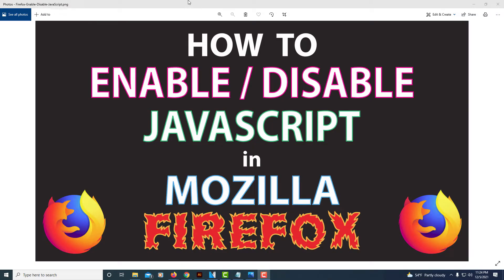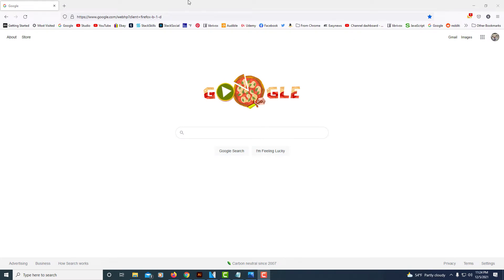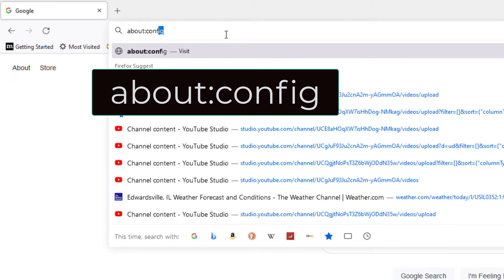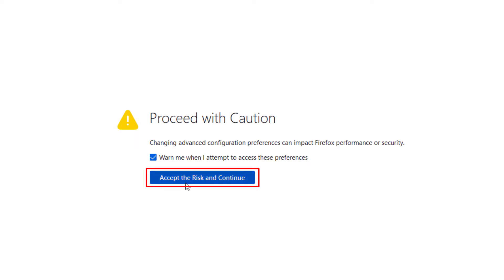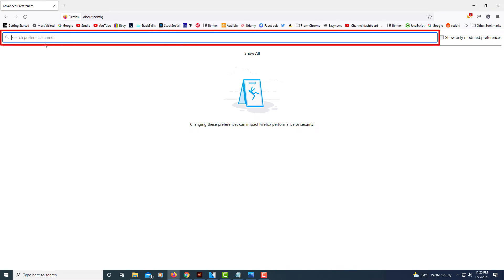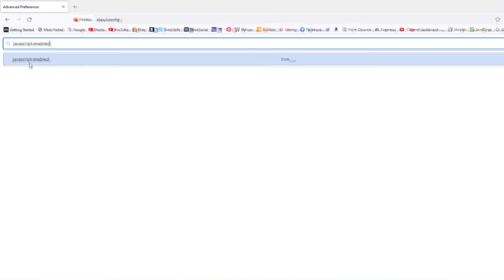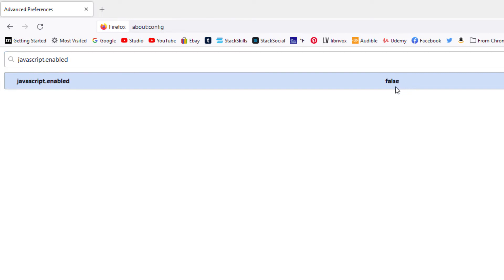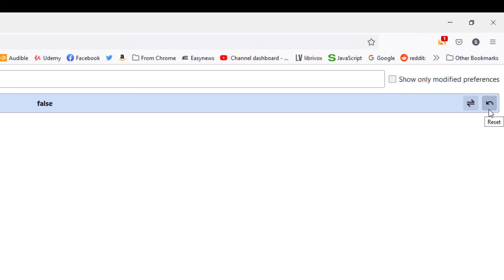Mozilla Firefox: How To Enable Or Disable JavaScript In Firefox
This is a video tutorial on how to enable or disable JavaScript in the Mozilla Firefox web browser. I will be using a desktop PC for this tutorial.

Simple Steps:
1. Open the Mozilla Firefox web browser.
2. In the address bar type about:config and hit enter.
3. Hit accept on the warning screen.
4. In the search bar type javascript.enabled
5. By default JavaScript is enabled. You can turn JavaScript on or off by double clicking on it.

Chapters:
0:00 How To Enable Or Disable JavaScript In Firefox
0:20 Open Firefox
0:31 Type about:config Into The Address Bar
0:43 Changing Configuration Warning
1:05 Type javascript.enable Into The Search Bar
1:25 Toggle On Or Off JavaScript

mozilla, mozilla firefox, firefox, firefox how to, firefox tutorial, firefox video tutorial, javascript, how to enable javascript in firefox, how to disable javascript in firefox, firefox how to turn off javascript